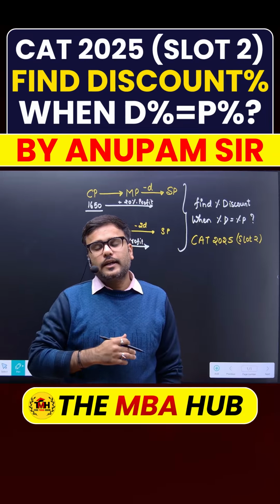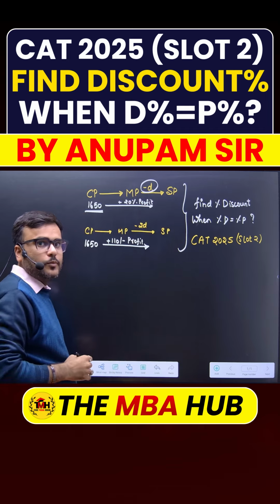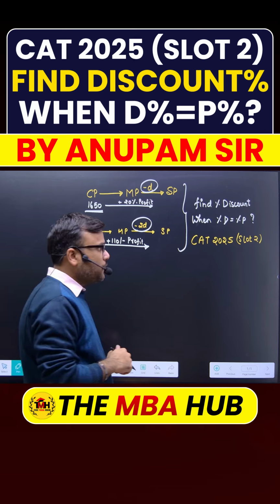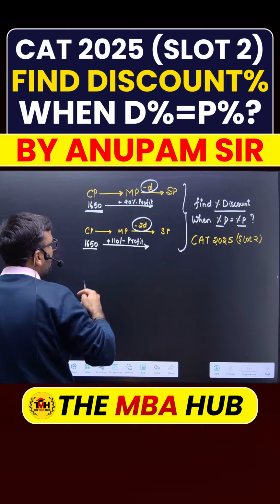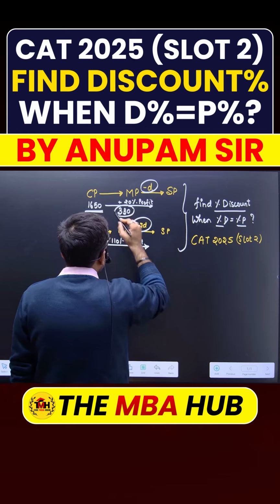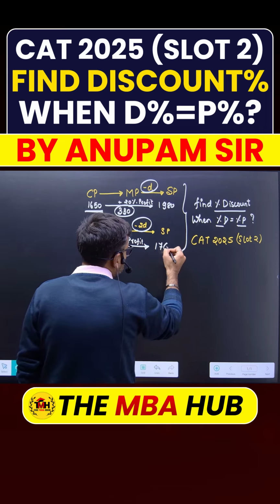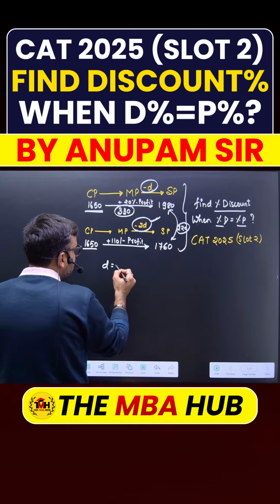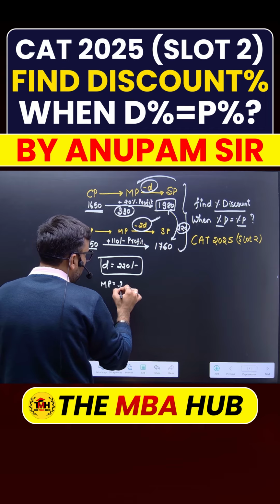CAT 2025 Slot 2 | When Discount % = Profit % | Find Actual Discount | CAT Quant Tricks#mathstricks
CAT 2025 Slot 2 ka ek important Quant question jisme pucha gaya hai:
👉 When Discount % = Profit %, actual discount kitna hoga?

Is video mein Anupam Sir ne is concept ko step-by-step explain kiya hai, jo CAT, XAT, SNAP aur other MBA entrance exams ke liye extremely useful hai.
Agar aap CAT Quant mein confused rehte ho ya concept clarity chahte ho, to ye video must watch hai 🔥

📌 Topics Covered:
• Discount & Profit Concept
• CAT 2025 Slot 2 Question
• Smart Quant Tricks
• Exam Oriented Approach🎓 MBA Entrance Exam Preparation (Updated Version)

• CAT
• CMAT
• XAT
• MAT
• SNAP
• NMAT

📍 Offline Coaching Address:
The Learner’s Hub, Jabalpur, Madhya Pradesh

📌 Learn Smart | Practice Daily | Crack MBA Entrance Exams
📌 Powered by The Learner’s Hub
📌 Mentored by Anupam Sir